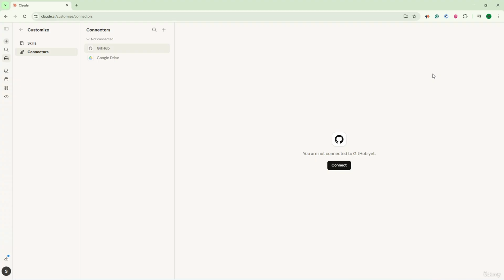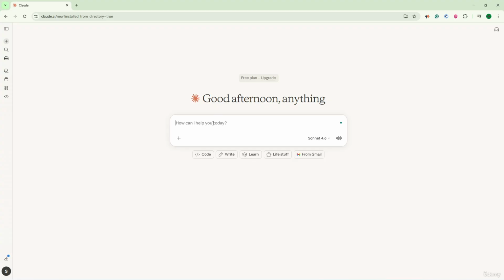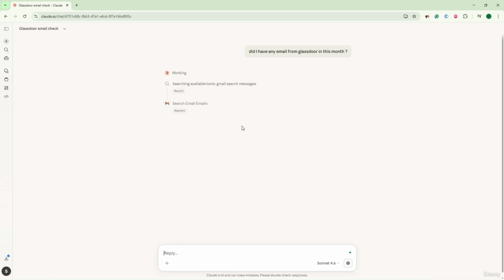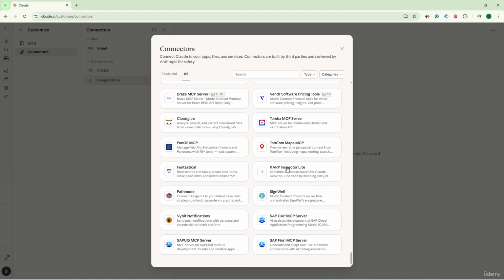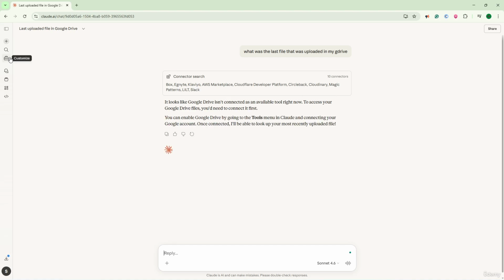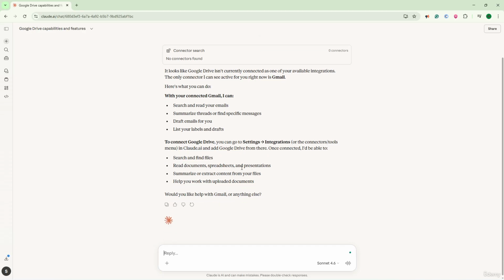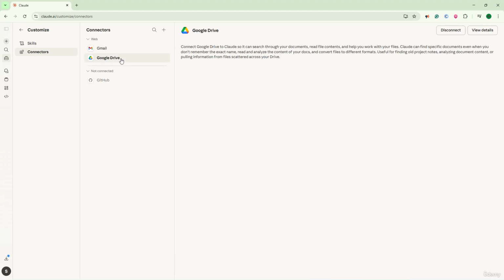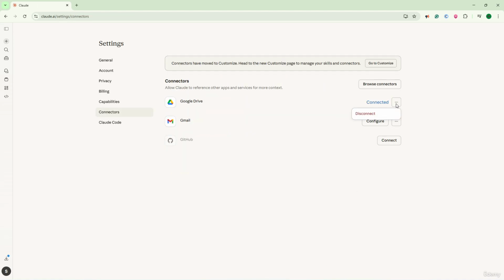8. Claude AI + Google Drive & Gmail (Full Integration Guide)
Claude AI becomes even more powerful when connected with tools like Gmail and Google Drive.

In this video, you’ll learn how to integrate Claude AI by Anthropic with Gmail and Google Drive to automate tasks, manage files, and boost productivity.

🚀 What you’ll learn:
• How Claude works with Gmail and Google Drive
• Automating email drafting and replies
• Summarizing and analyzing documents from Drive
• Tips to save time using AI integrations

💡 These integrations turn Claude into a powerful assistant that can handle real-world work — not just conversations.

👉 Continue the Claude AI Masterclass to learn automation, workflows, and scaling with AI.